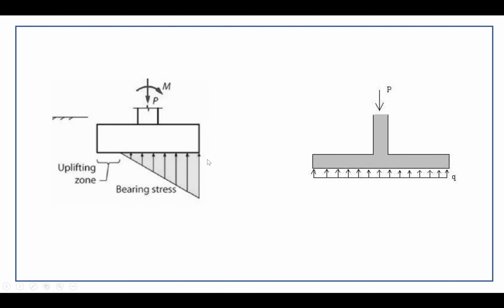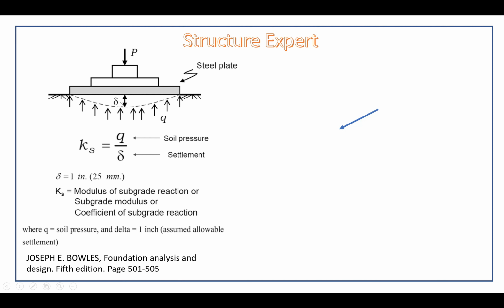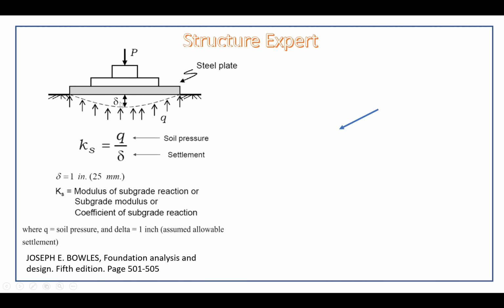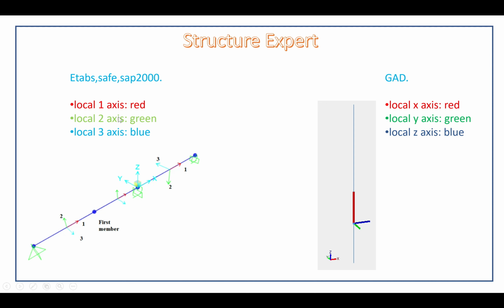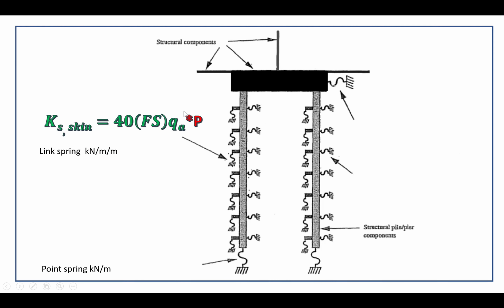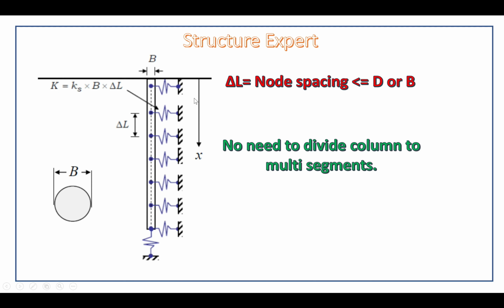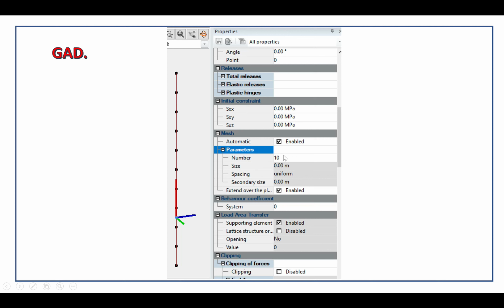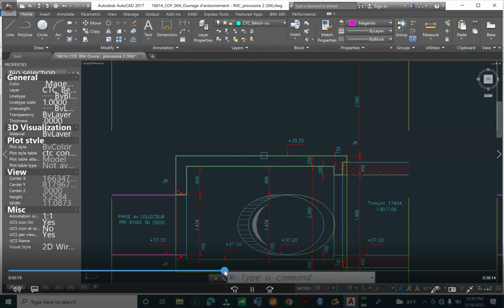soil spring stiffness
1. The YouTube channel dedicated to soil spring stiffness is a valuable resource for geotechnical engineers, civil engineering students, and anyone interested in understanding the behavior of soil under different loading conditions. The channel provides in-depth explanations of the concept of soil spring stiffness, which is crucial in analyzing the response of soil to applied forces. Viewers can expect to learn about the factors that influence soil spring stiffness, such as soil type, moisture content, and compaction.

2. Through informative videos and visual demonstrations, this channel offers a comprehensive overview of how soil spring stiffness is calculated and its significance in various engineering applications. The content is presented in a clear and concise manner, making complex engineering concepts accessible to a wide audience. Whether you are a seasoned professional looking to refresh your knowledge or a student seeking to deepen your understanding of soil mechanics, this channel has something to offer for everyone interested in the topic.

3. In addition to educational videos, the channel also features practical examples and case studies to illustrate the real-world implications of soil spring stiffness. By showcasing how this concept is applied in geotechnical projects and structural design, viewers can gain a better appreciation for the importance of understanding soil behavior. With regular updates and engaging content, this YouTube channel is a valuable resource for anyone looking to expand their knowledge of soil mechanics and geotechnical engineering.